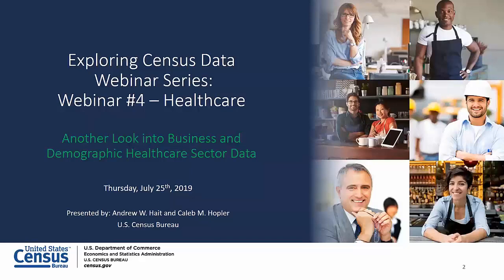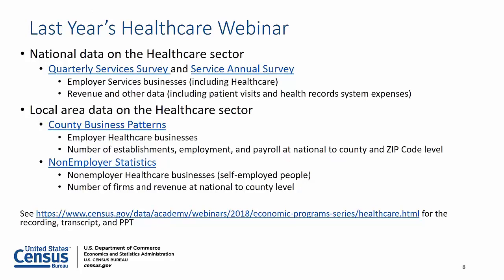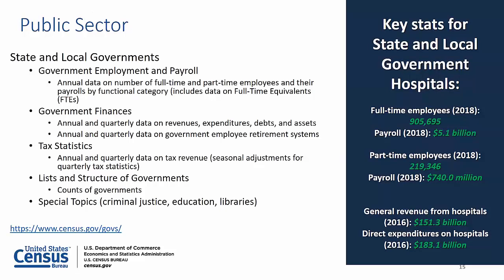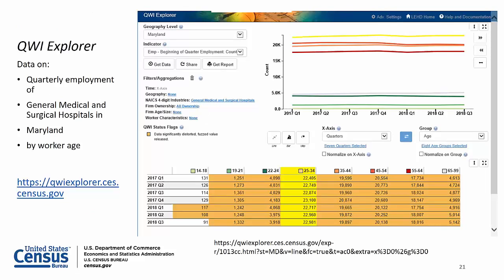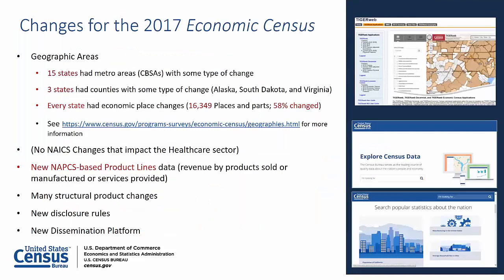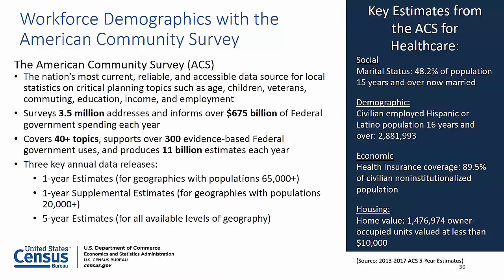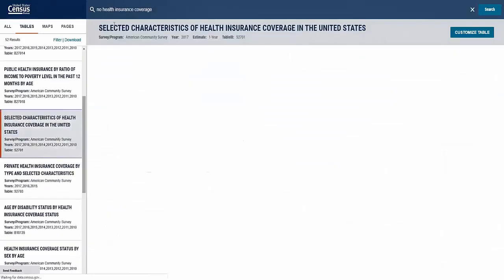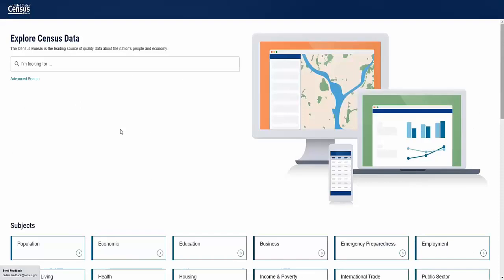Exploring Census Data Webinar Series Healthcare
During this webinar, Census Bureau experts will help you:
* Understand practical ways to use our healthcare data through illustrations and use cases.
* Learn about available resources and data tools, which can assist you in saving time looking for data.
*Learn how to compare and contrast the different types of available data.